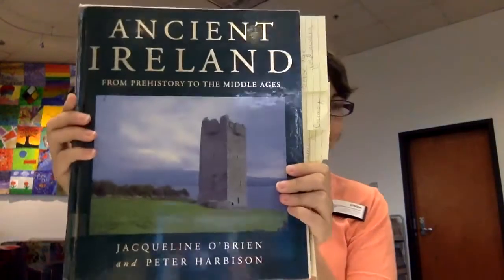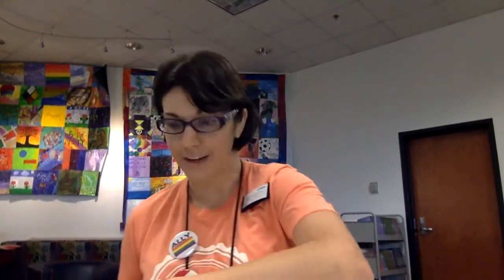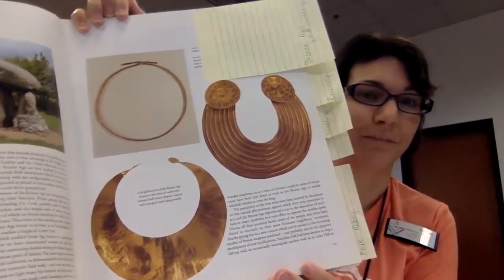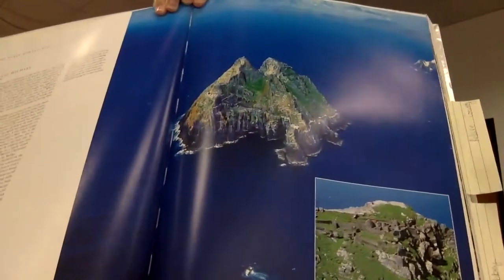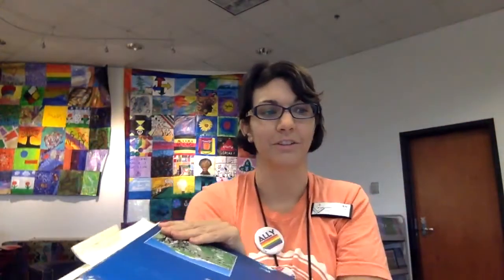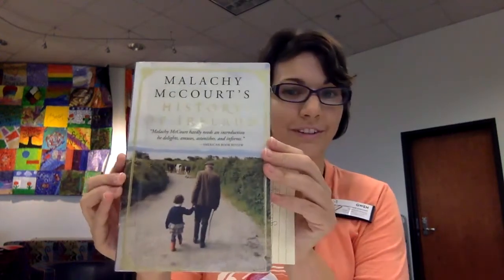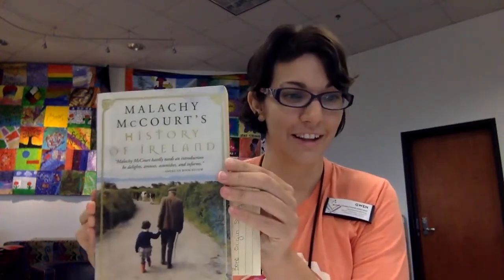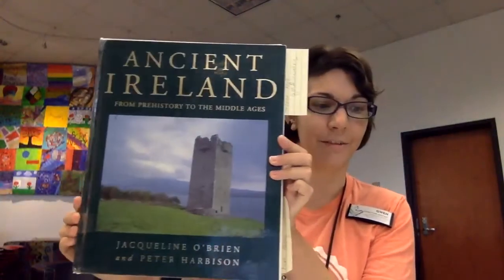Nonfiction Narratives: Ireland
A book talk focusing on Irish photography, history, and poetry.